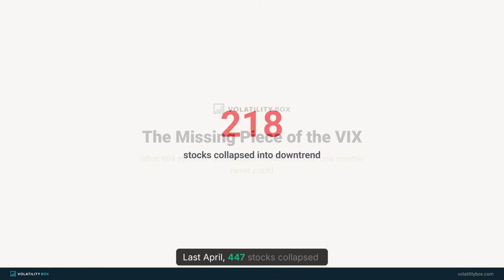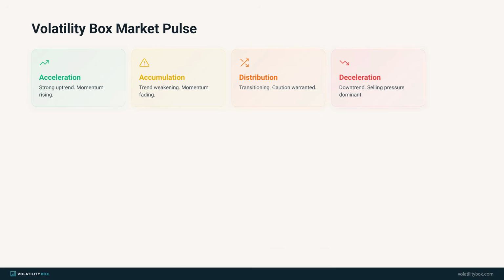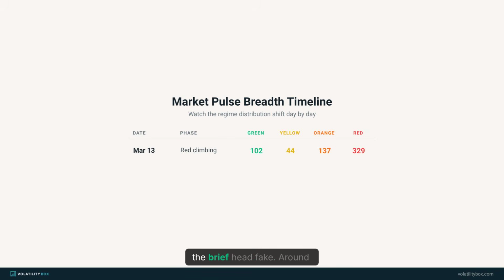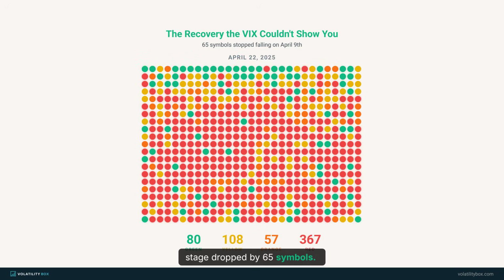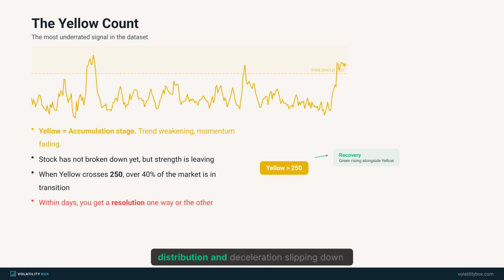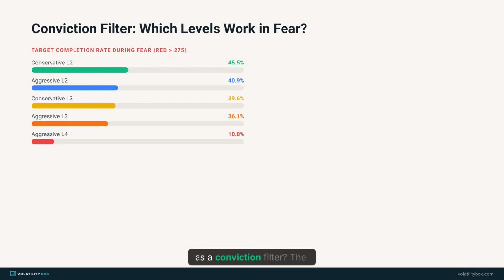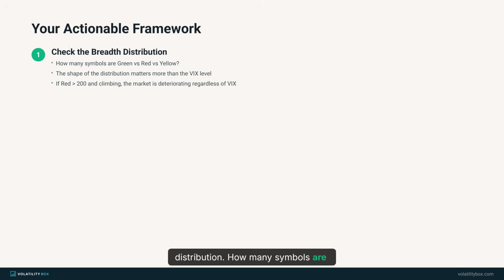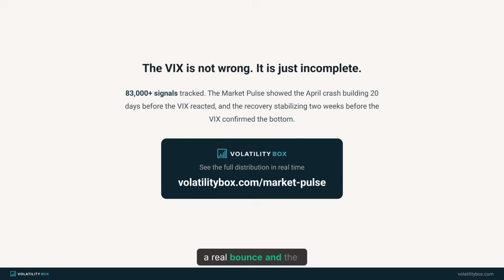The VIX is Broken. Here's How to Fix It.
Looking at the VIX on its own is a recipe for disaster. Combine the VIX with this missing piece, and suddenly, you have a powerful tool.

In this video I break down why the VIX is incomplete, and show you exactly what to watch instead. I tracked 600+ symbols across 4 Market Pulse regimes for over a year.

The data shows the market was deteriorating for 20 straight trading days before the April 2025 crash. The VIX never reacted until it was too late.

⏱️ Here are video timestamps that might come in handy:

0:00 The VIX is lying to you
1:18 What the VIX actually measures
2:06 Market Pulse: 609 symbols, 4 regimes
3:08 February 2025: everything looked fine
4:05 20 days of warning the VIX missed
6:08 April 3rd: the crash
7:30 Recovery signals before VIX confirmed
9:12 The Yellow Count
12:50 Which setups work in fear
15:00 Your framework
17:30 Conclusion